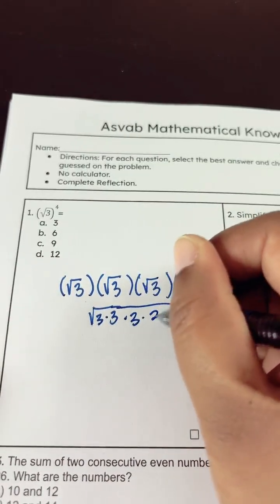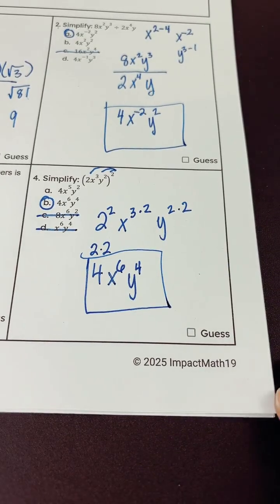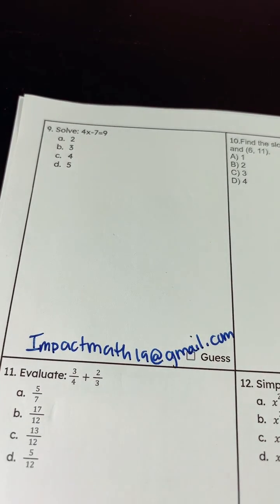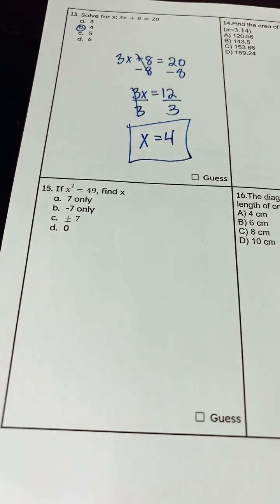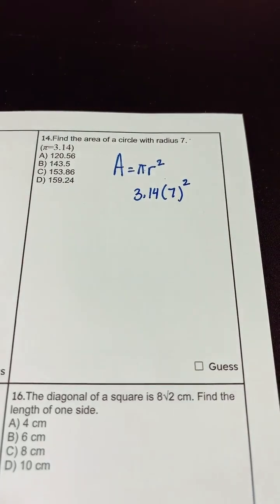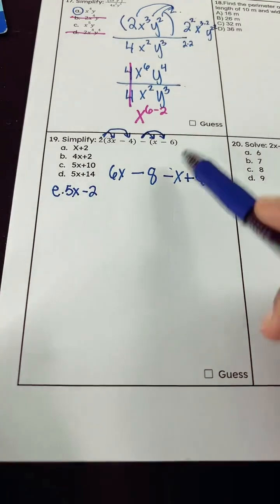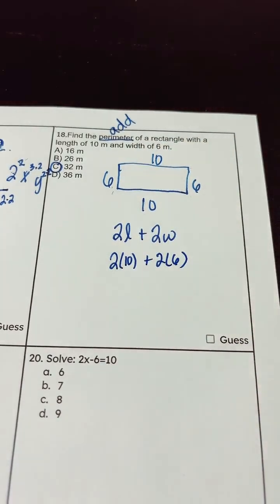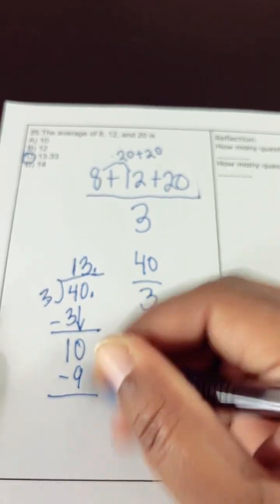ASVAB Mathematical Knowledge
This is the live stream from 10/12/25 on tiktok. Helping people study for the ASVAB.